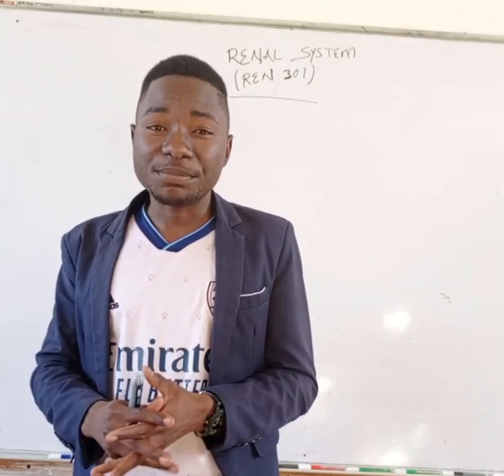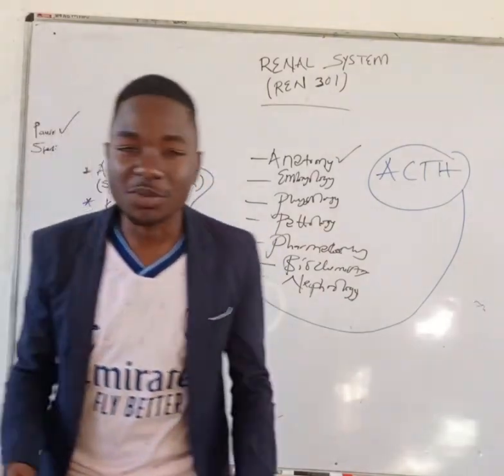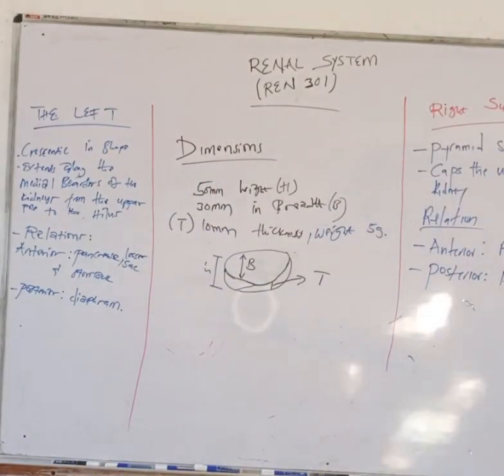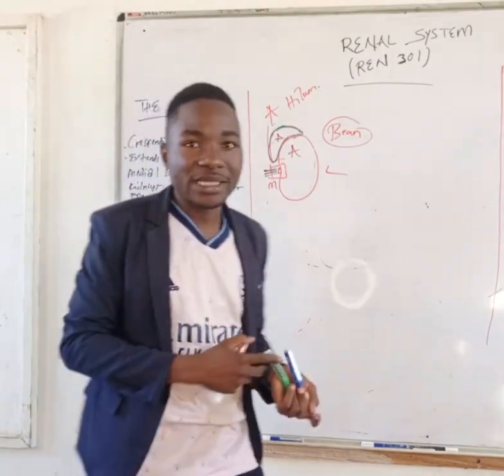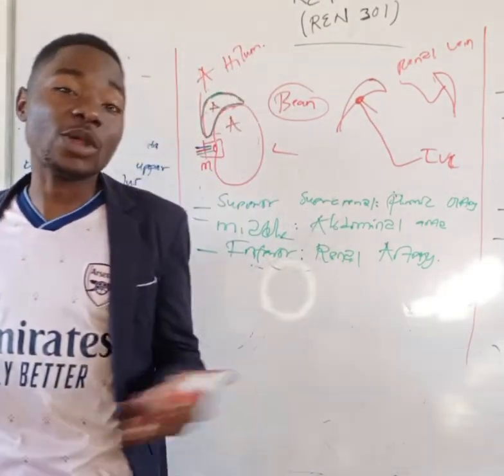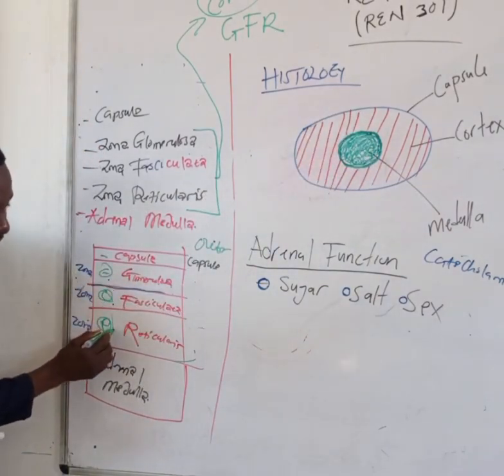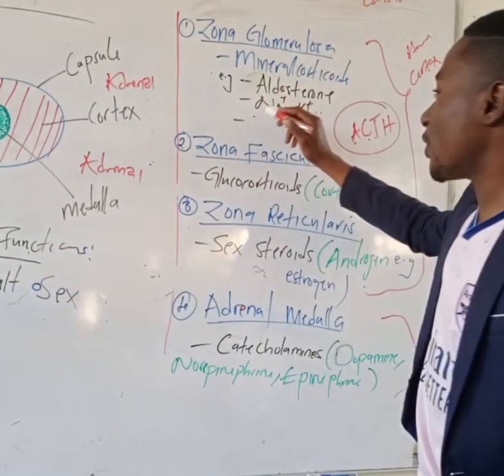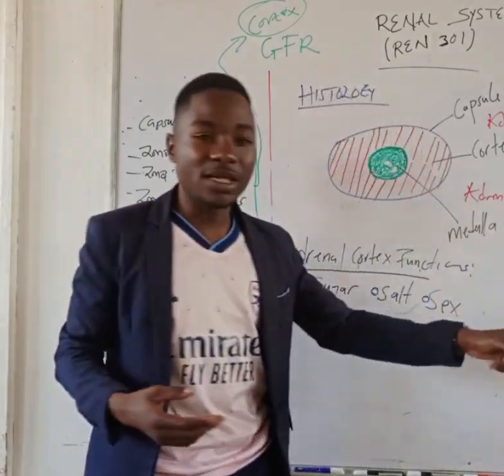RENAL SYSTEM 301-ANATOMY PART 1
Hi there, I'm Muhammed William Chansa, a medical student at the levy Mwanawasa Medical University. I run a tuition center by the name of survival Machinery Tuition Center. I am ready to start making quality videos for the World , Levy Mwanawasa Medical University and indeed Zambia at large. hopefully you guys can help me achieve this dream. We're in this together to improve the quality of tertiary education In Zambia and The world at Large!!

WILLIAMS